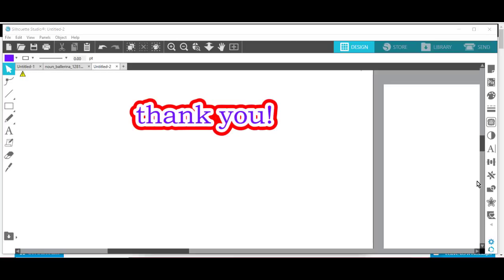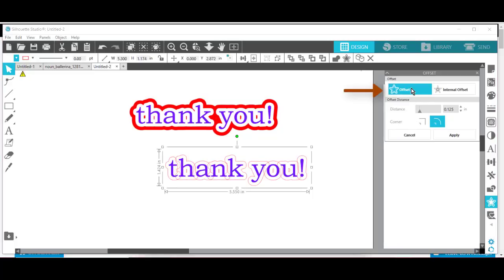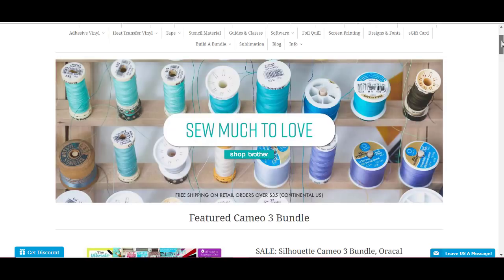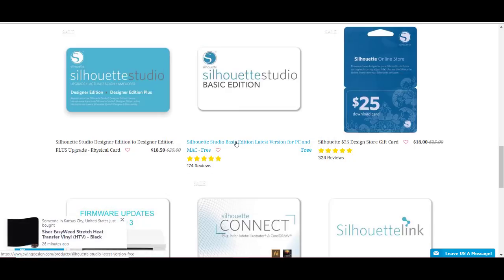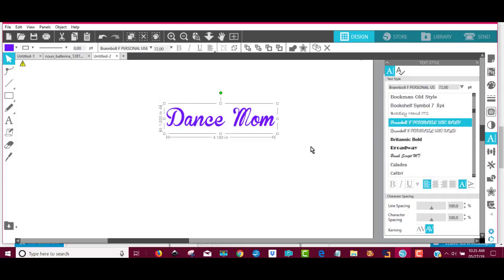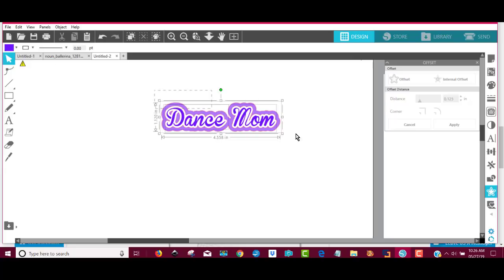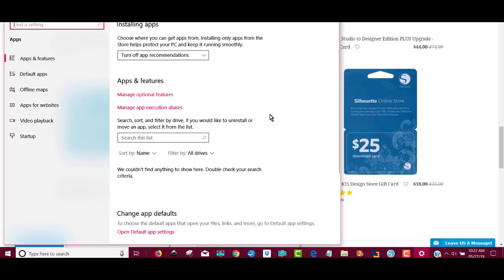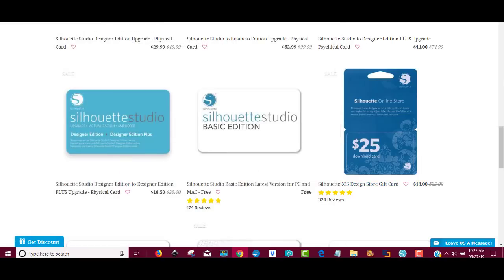Create an Offset in Silhouette Studio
How to create an offset in Silhouette Studio